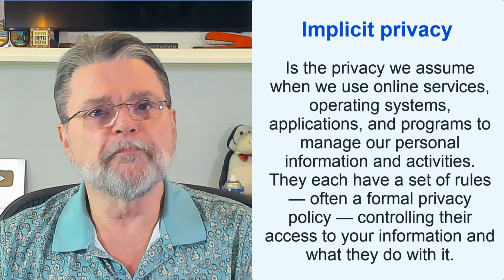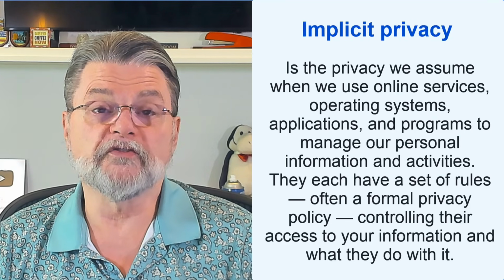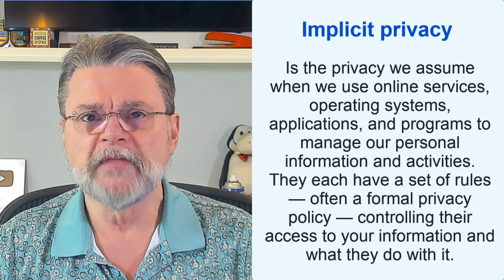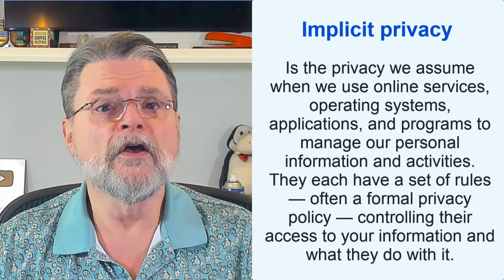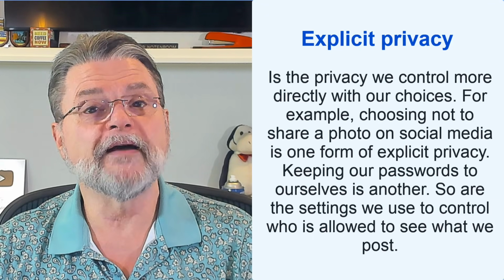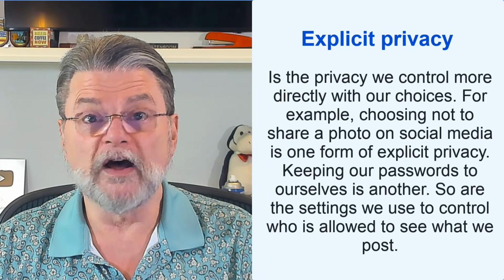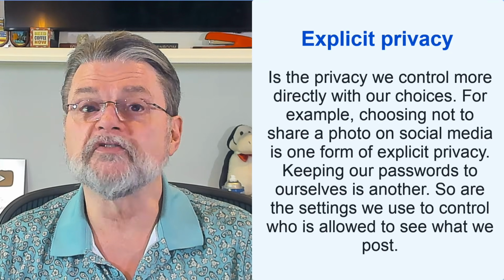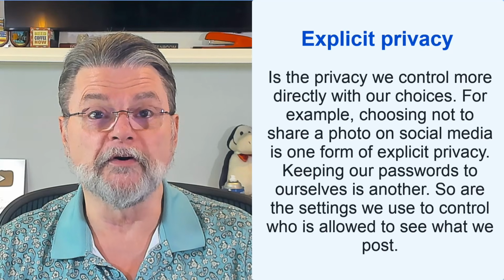You’re Just Not That Interesting (Except When You Are)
✔️ If you're worried about being tracked online you might be stressing over the wrong things. I'll describe the two kinds of privacy, why companies don't really care about you as a person, and the simple choices that protect you today and years from now.

✔️ Privacy matters
There are two types of privacy: the privacy expected of the services we use, and the privacy we choose. Software and online services have the ability to collect massive amounts of data from their users, but they look at the behavior of crowds, not individuals. Your own choices have more impact on your personal privacy, now and in the future.

Chapters
0:00 You're not that interesting
0:42 Two kinds of privacy
1:44 Privacy, policies, and Big Brother
2:44 The (poor) choices we make
3:32 You’re just not that interesting
4:55 You might be interesting some day...
6:26 It’s all so scary!